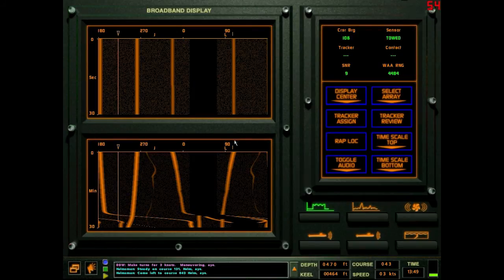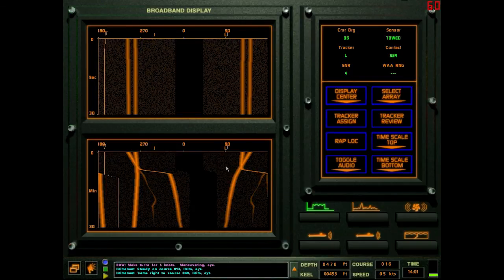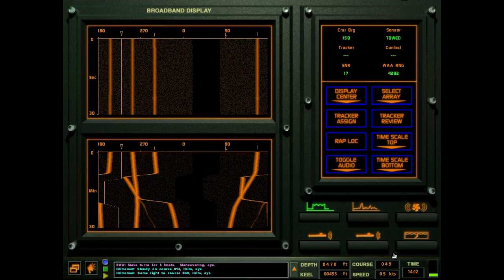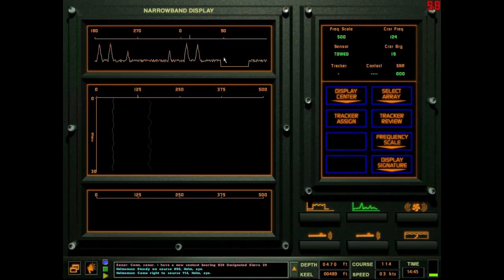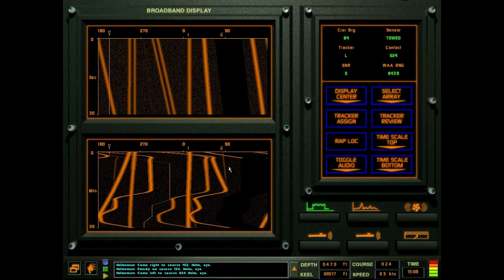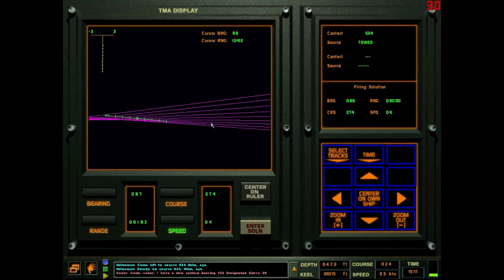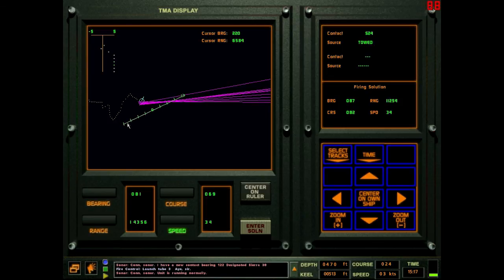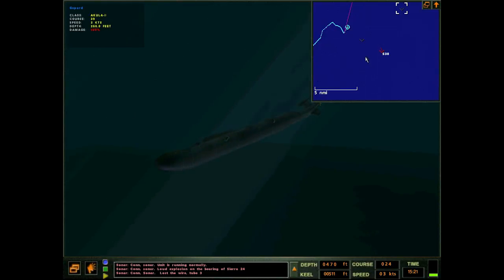Let's Play Sub Command: Seawolf (22) Ocean Vulture (6/7)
Revenge is mine. One video left in this mission.